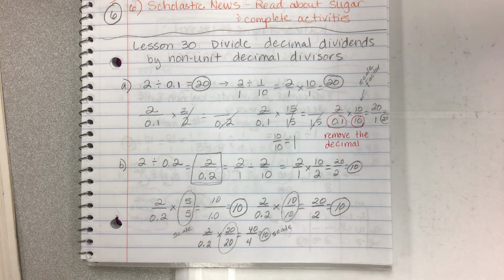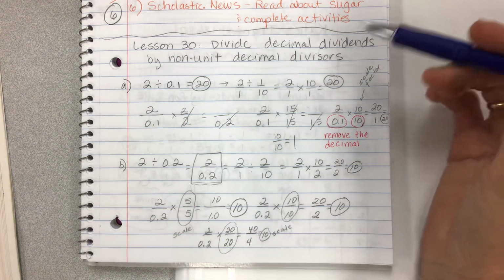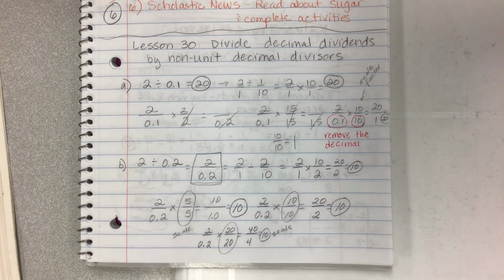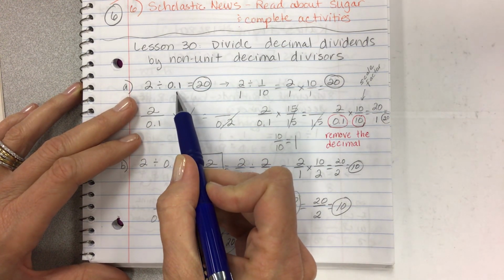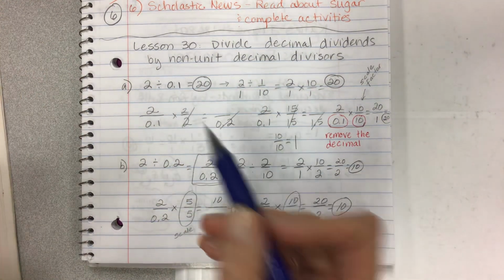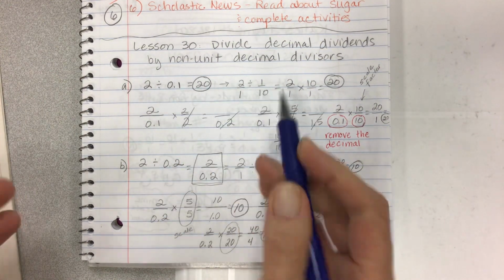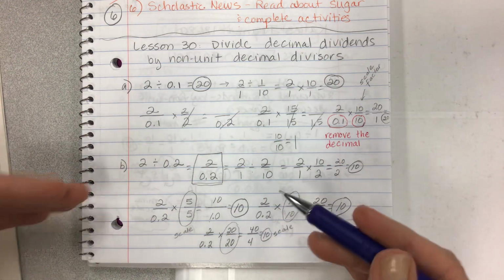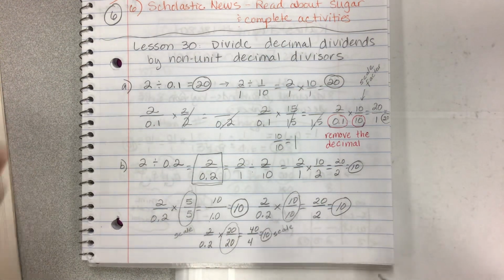Eureka math grade 5 module 4 lesson 30 problem set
Divide decimal dividends by non unit decimal divisors